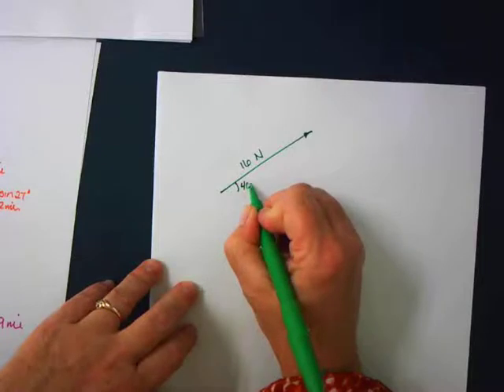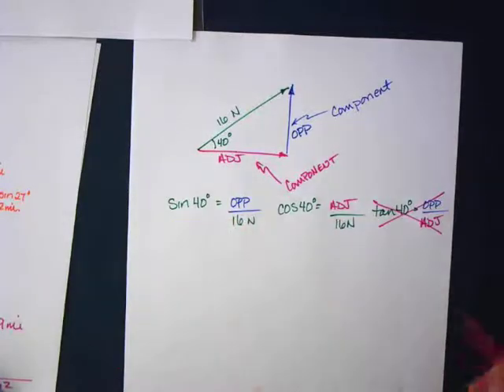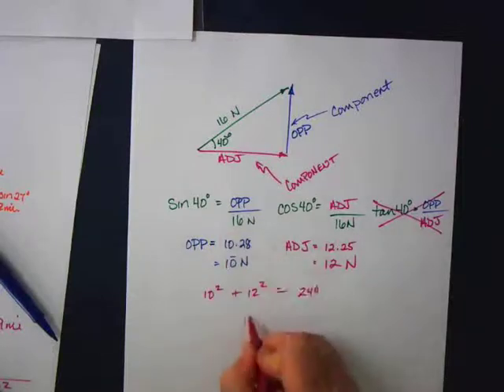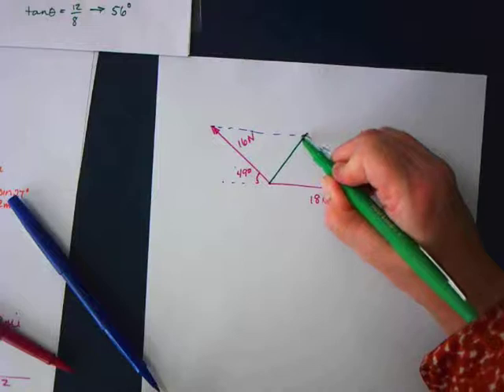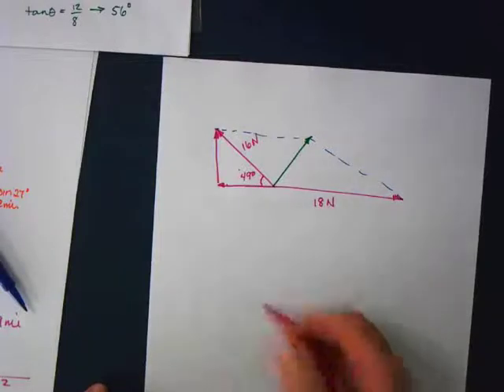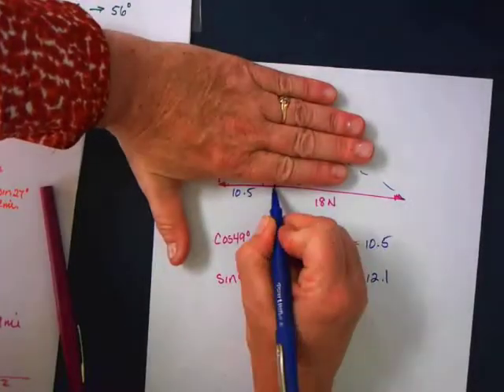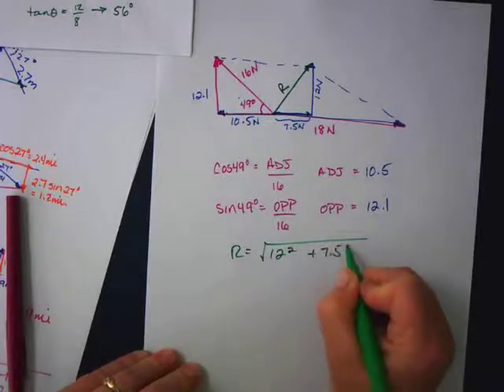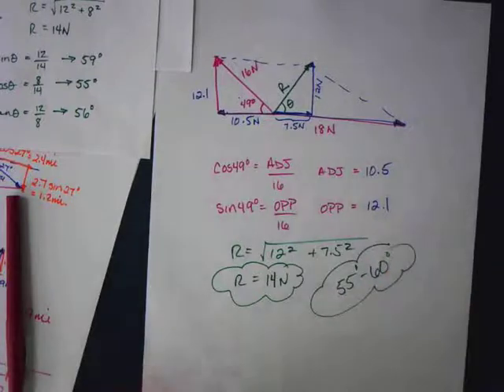2014 Sep 24 12 08 46